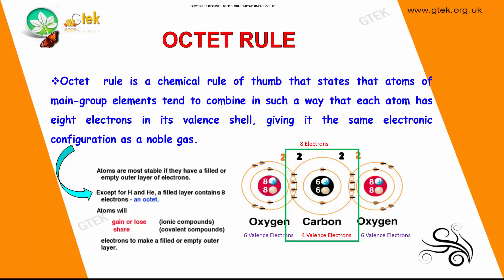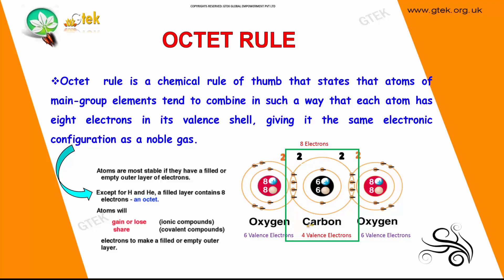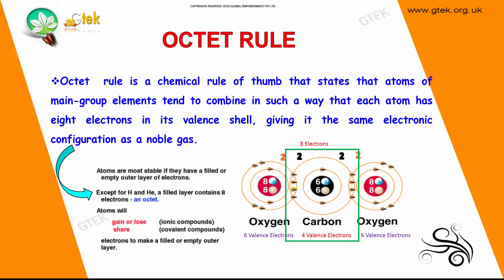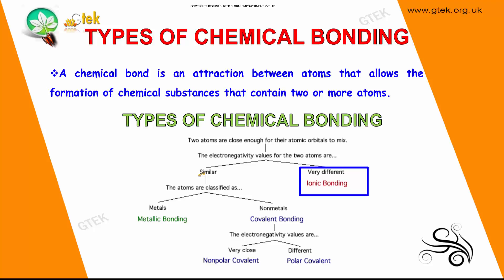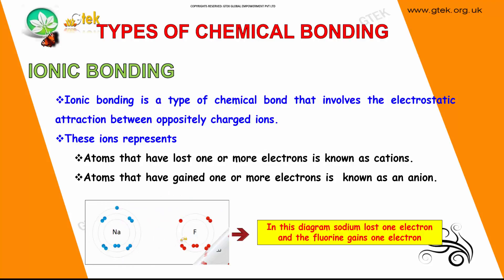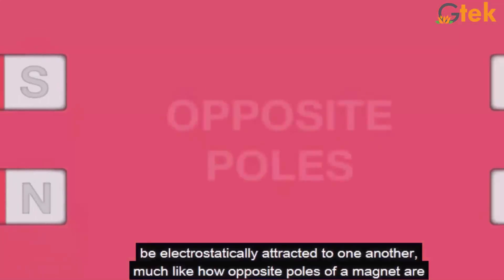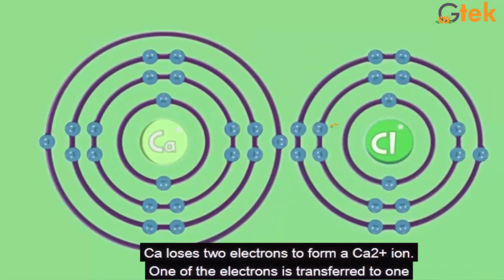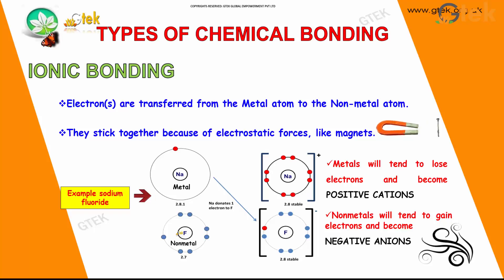Octet Rule in Chemistry | Types of Chemical Bonds | Chemical Bonding class 10 | 10th Class Chemistry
Octet Rule in Chemistry
The octet rule is a chemical rule of thumb that reflects observation that atoms of main-group elements tend to combine in such a way that each atom has eight electrons in its valence shell, giving it the same electronic configuration as a noble gas.